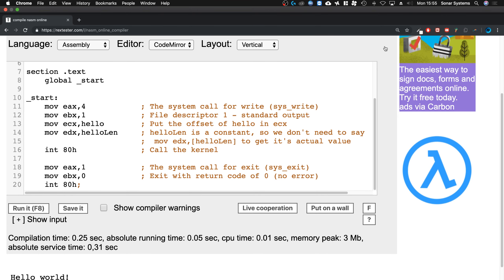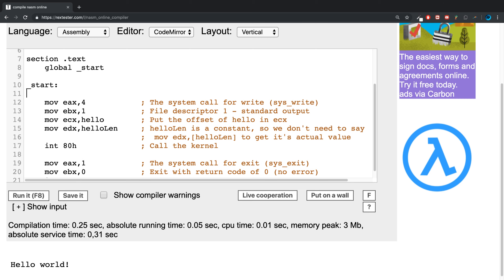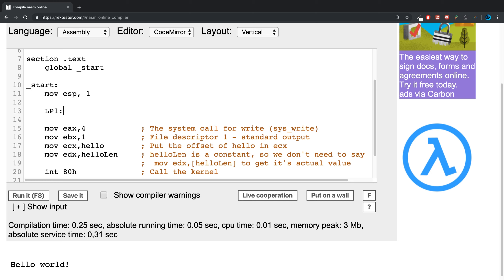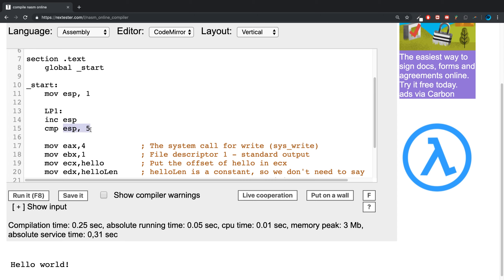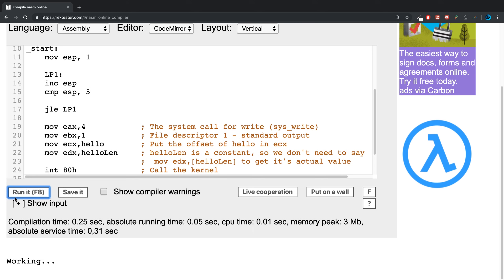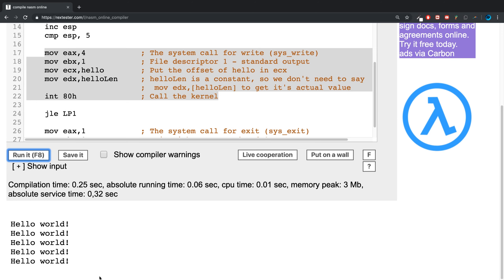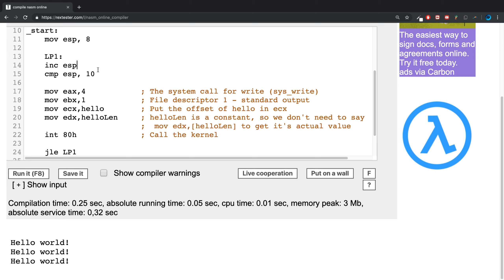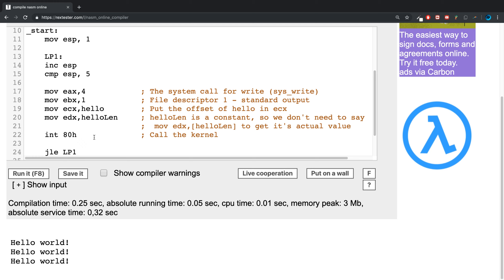Compare Instruction (CMP) - Assembly Programming